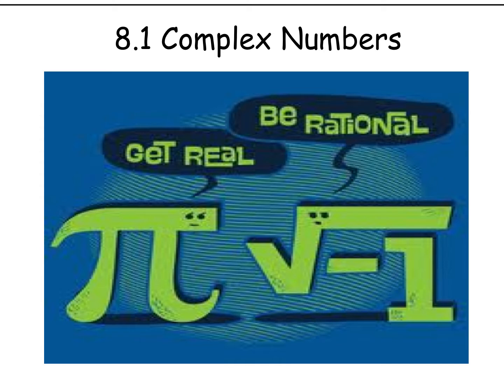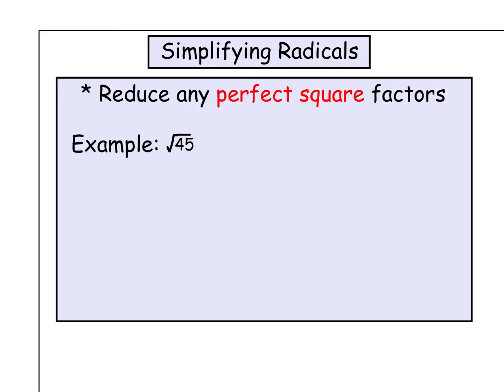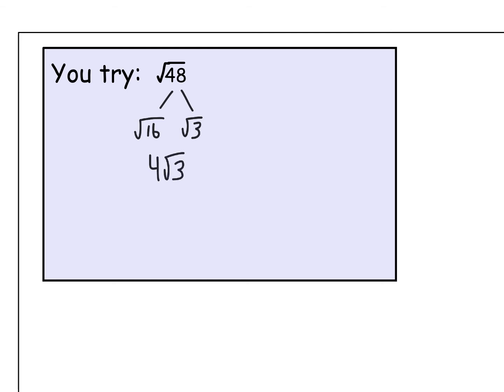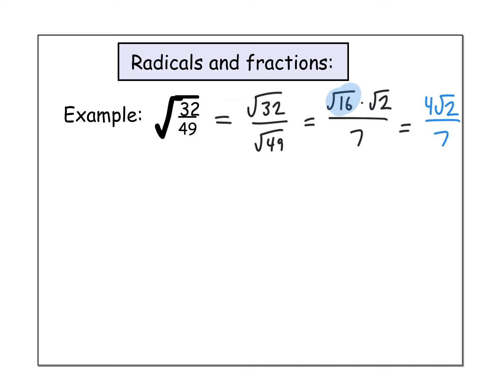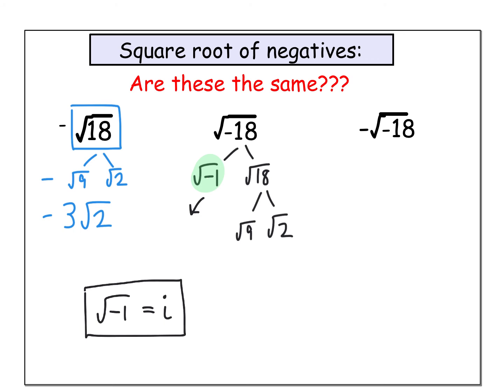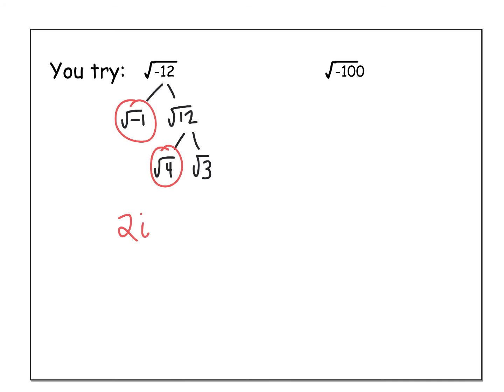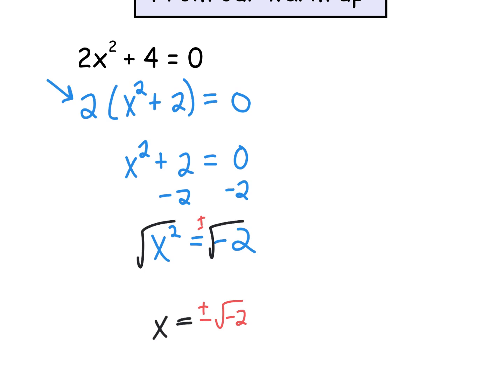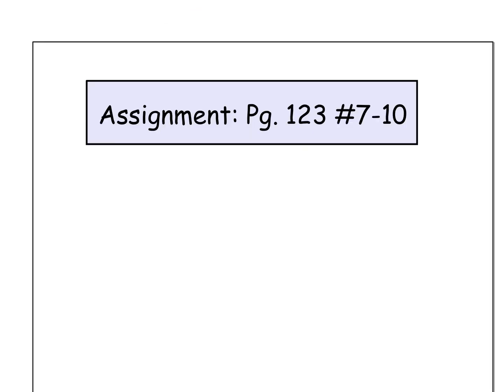A2 8.1 Complex Numbers Intro